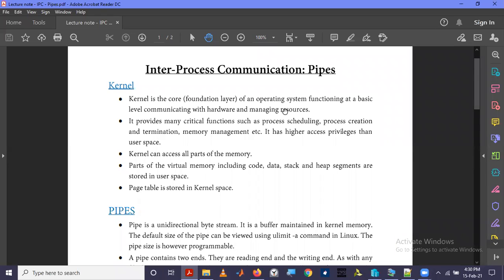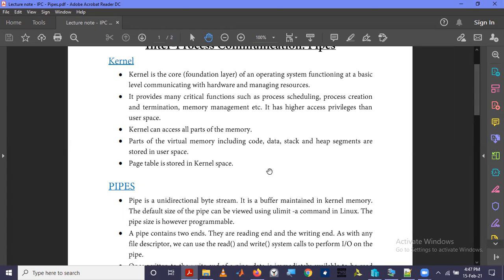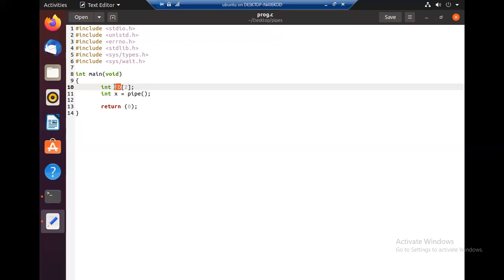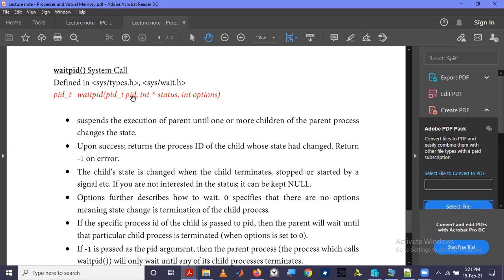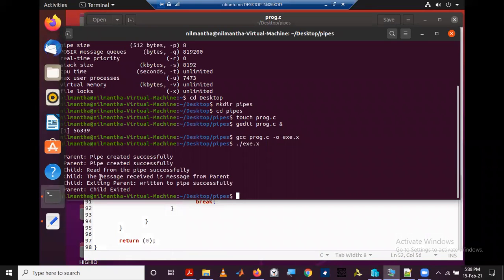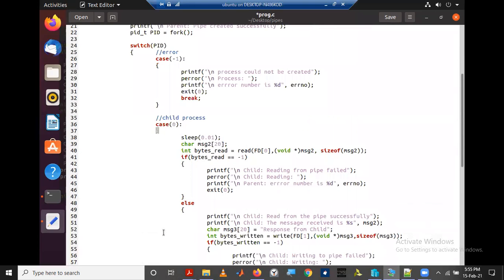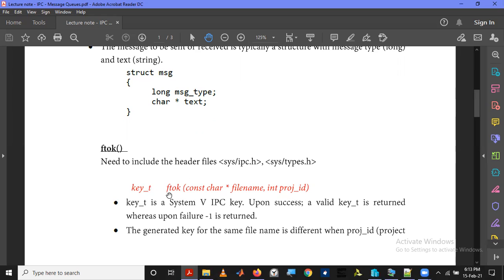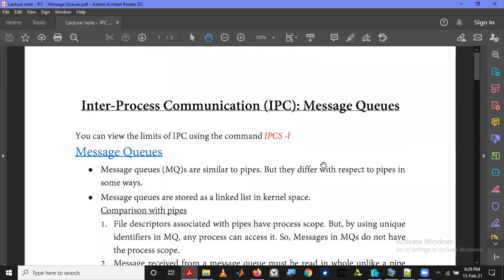OS Programming - Lecture 7: IPC - Pipes and Message Queues - Part 1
Inter process Communication: Pipes and Message Queues